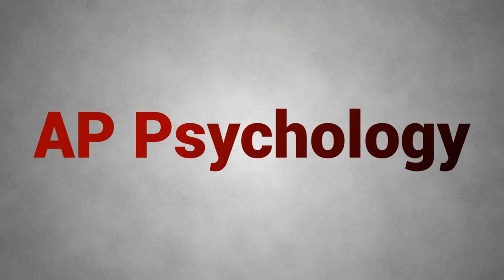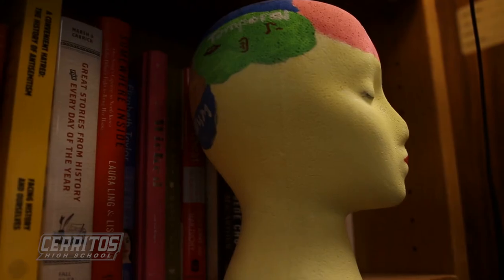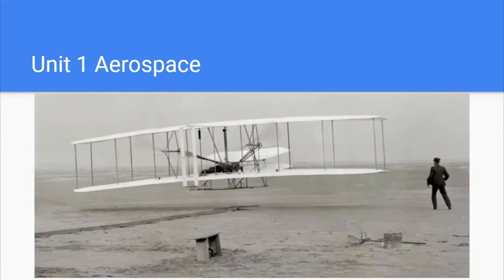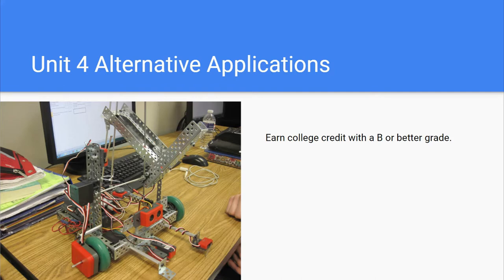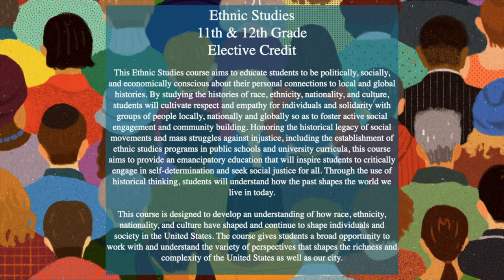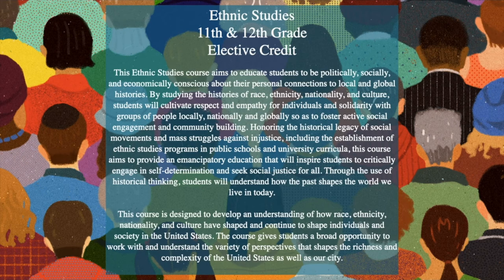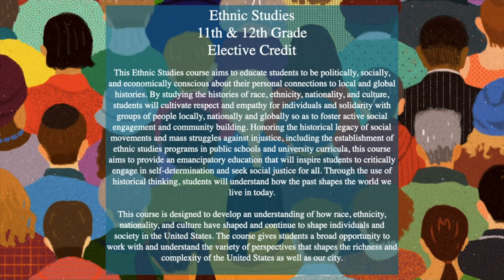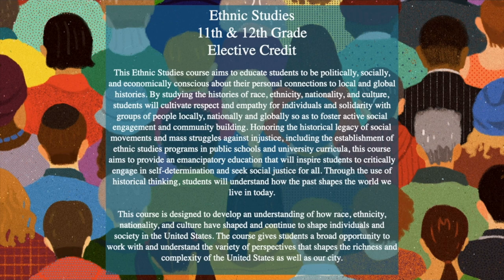Cerritos HS 2021 Virtual Elective Fair | February 1, 2021